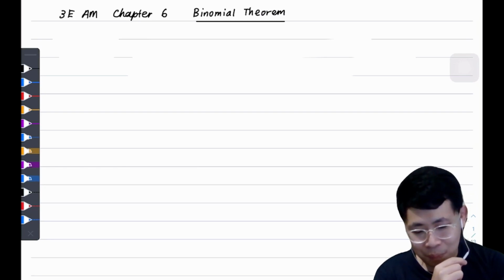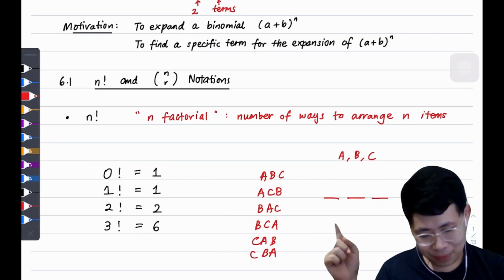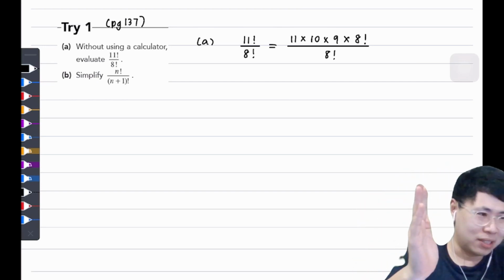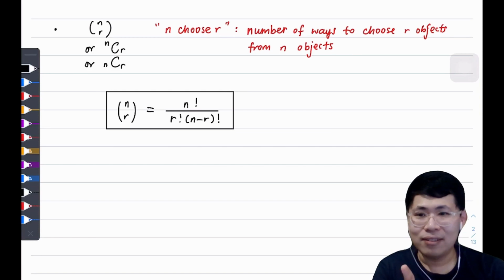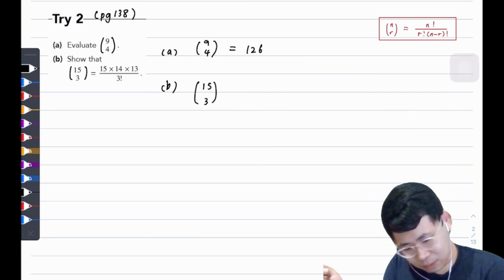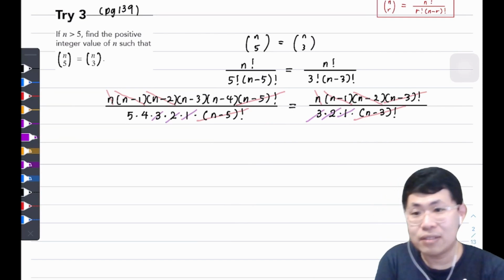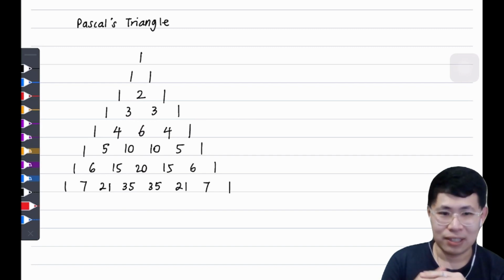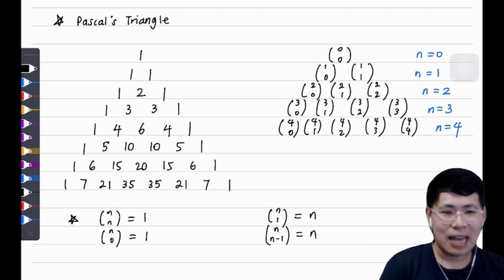3E AMath Chp 6.1 n! and nCr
In this video we look into the 3 basic elements before we enter the Binomial Expansion.

Remember to copy into your notes as you follow the lesson. Feel free to speed up, slow down, rewind and move forward as you wish, as long as you understand the concept well.

00:00 Introduction
03:05 Factorial notation, n!
12:13 Combination, nCr
26:31 Pascal Triangle